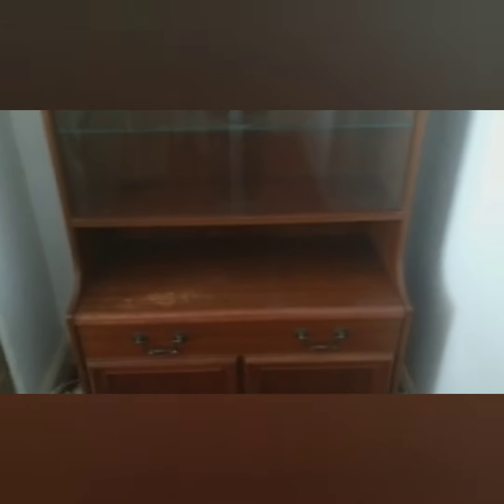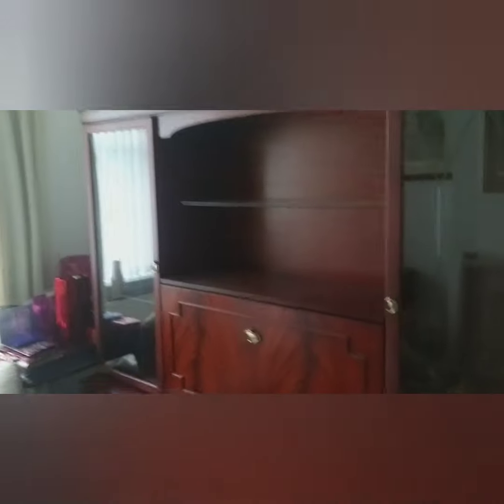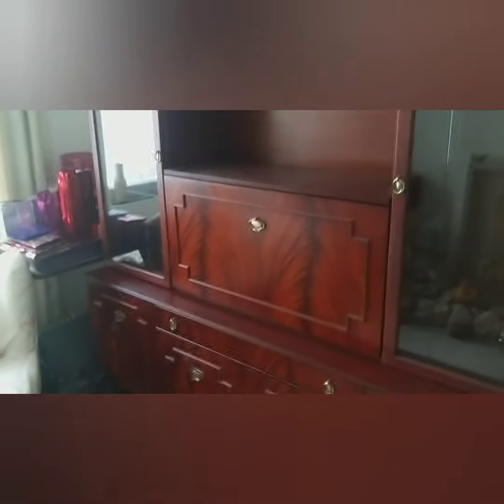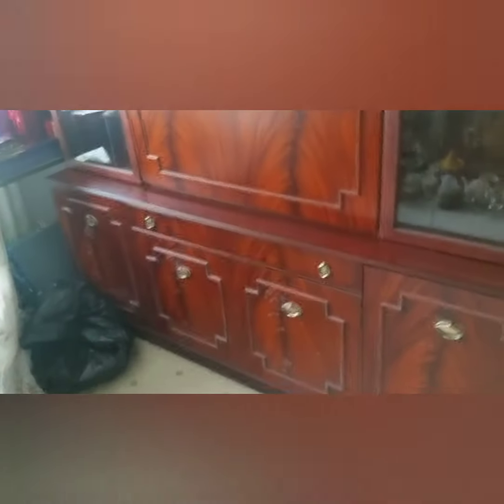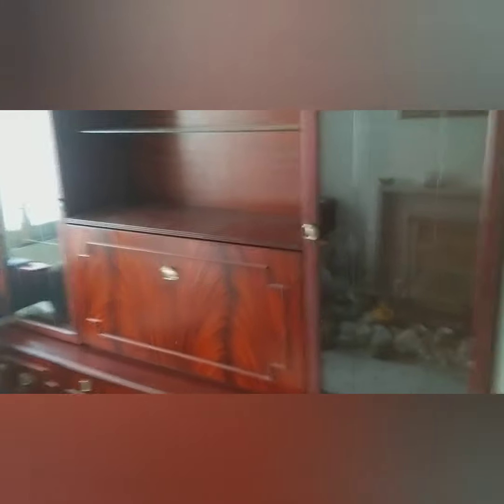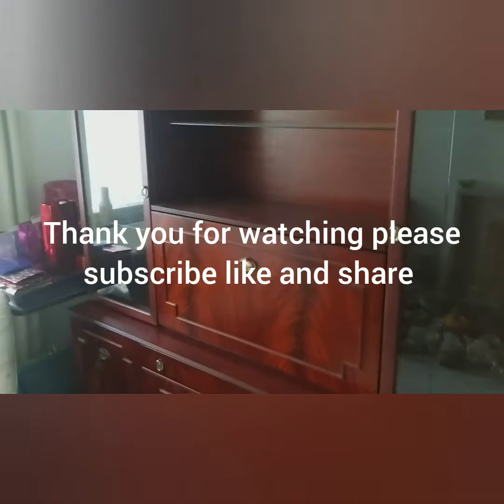update and donations to the heart foundation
Edited by YouCut little update to what's happening at the moment.